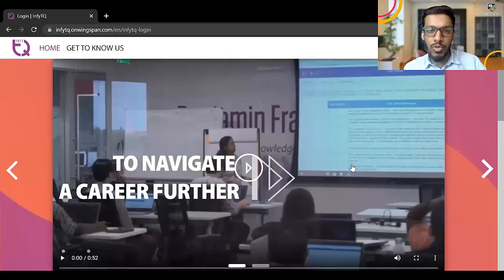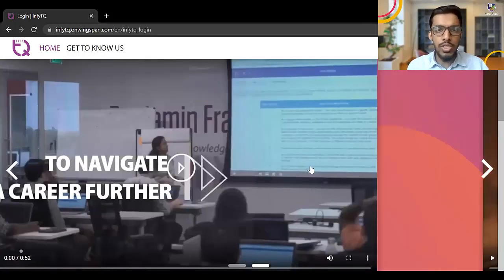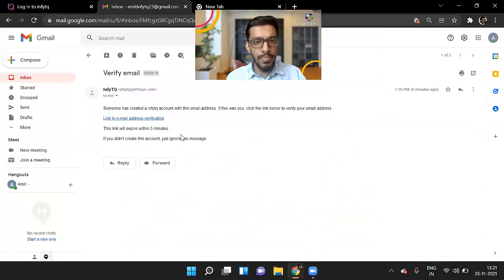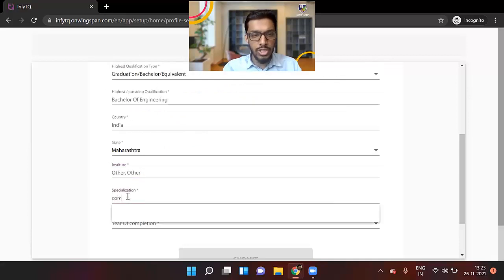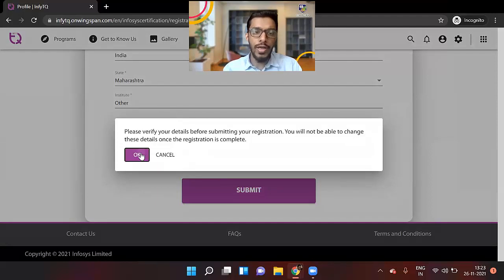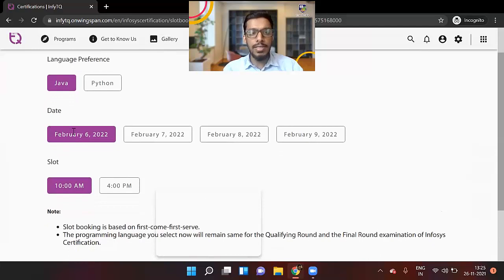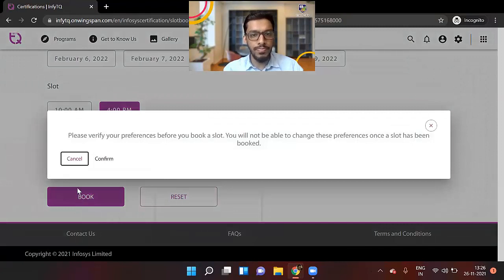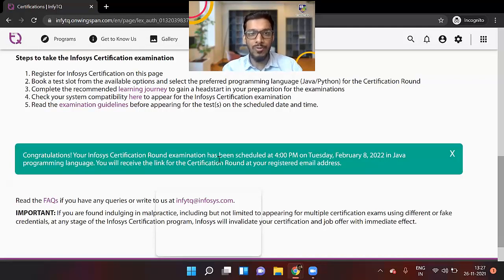InfyTQ Step by Step Registration Process for 2023 Batch!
In this video, we have discussed in detail the registration process of the InfyTQ exam for the 2023 batch by Infosys!

For Off-campus updates & Placement Preparation Join our Whatsapp group & Telegram channel